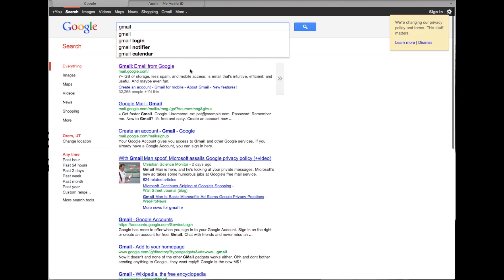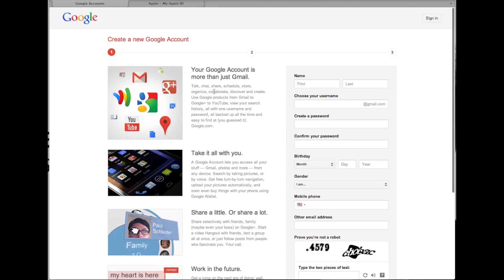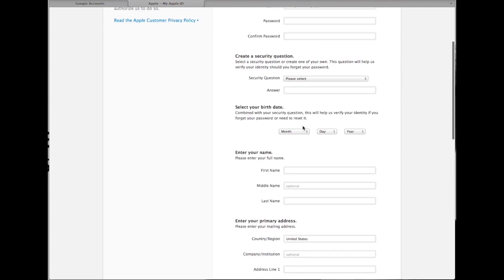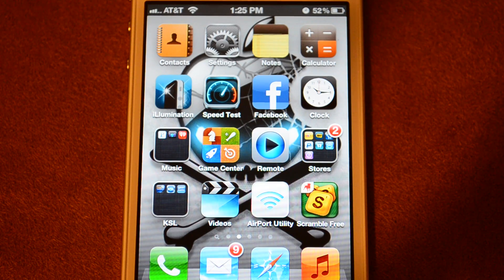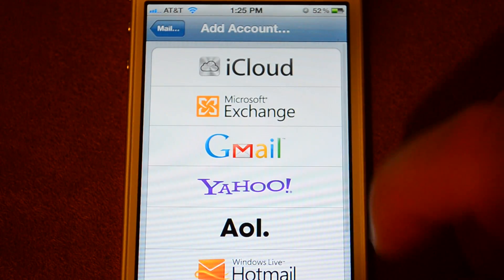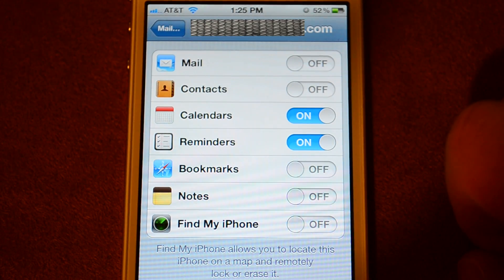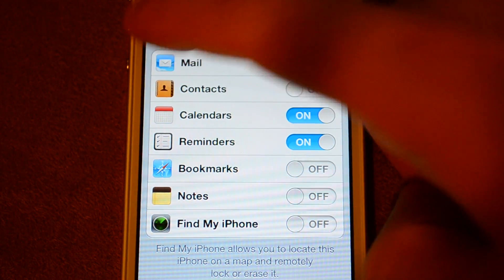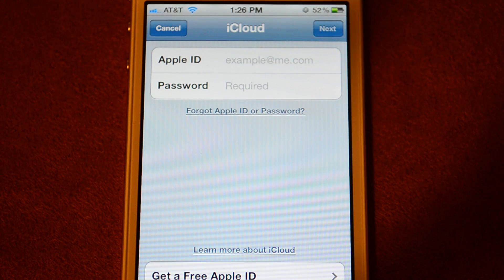How to share calendars & reminders with 2 or more iOS devices with iCloud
This is how you setup your iOS devices to share calendars and reminders.

How to share a Calendar and Reminders list with 2 or more iOS devices while still having your own iTunes/Apple ID.

In this video, there are a total of 3 Apple ID's being used. I have one for my iPhone and then my wife has one for her iPhone and then I created a 3rd Apple ID that we "share" on the 2 iPhones to give us the ability to do what I show in the video. I still have the option to put things in my calendars and reminders without sharing it.

For the 3rd Apple ID that you want to share, follow the directions below to set it up.

Click on "Create Apple ID"

and register the new email that you just created as an Apple ID.

Step 3. Once the new Apple ID has been created, on the iPhone go to:

Settings
Mail, Contacts, Calendars
Add Account...
iCloud
Then type in the new Apple ID that you created.

Step 4. Hit "Next"
Step 5. Select the items that you want to share between the devices. *I would only recommend sharing the CALENDARS and the REMINDERS. If you choose the others it can add a bunch of stuff that you may not want like contacts and notes.

Step 6. Follow steps 3, 4, and 5 on the other devices and enter the same Apple ID that you just created.